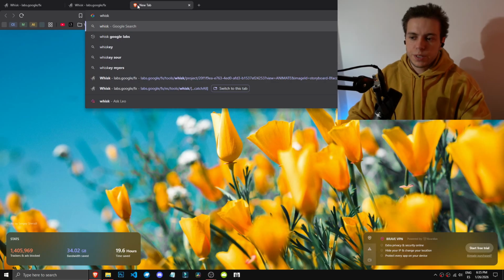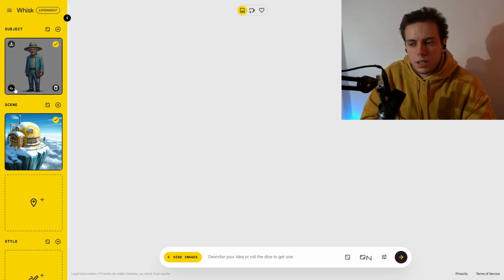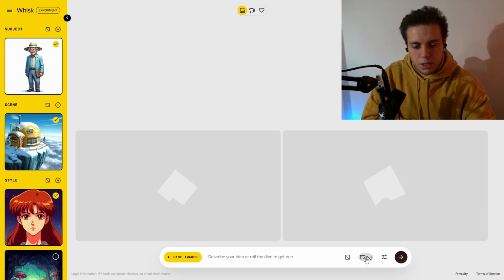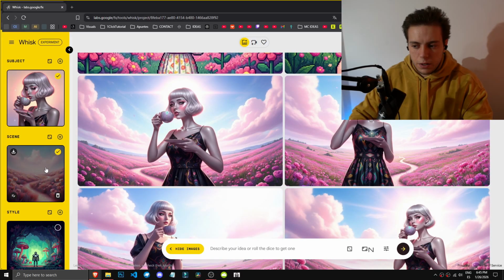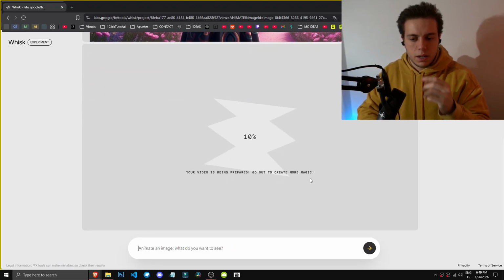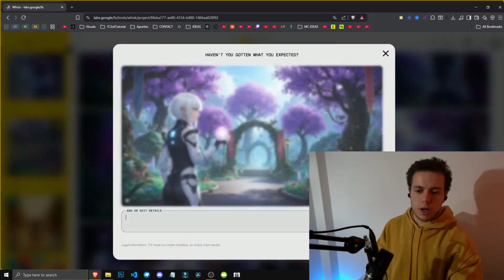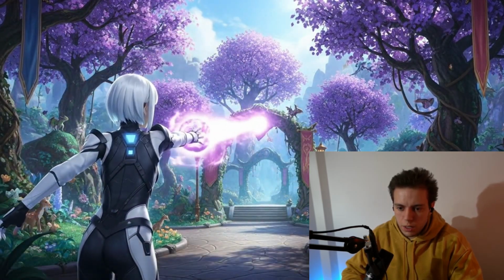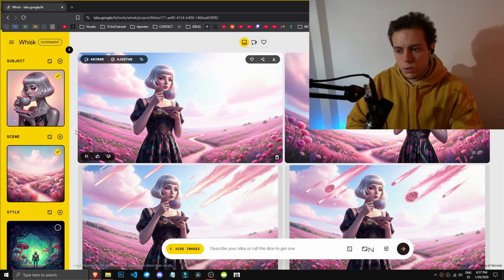COMPLETE GUIDE to GOOGLE WHISK: How to use it, How it works, and RESULTS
Want to learn how to use Google Whisk from scratch? In this video, I'll give you a complete guide: what Google Whisk is, how it works, how to use it step by step, and most importantly, real results by testing it with several examples.